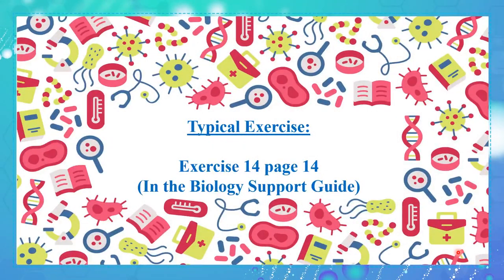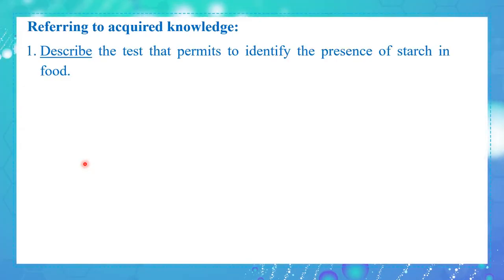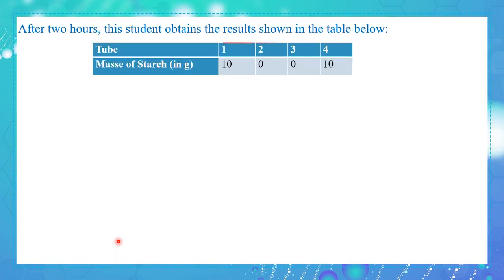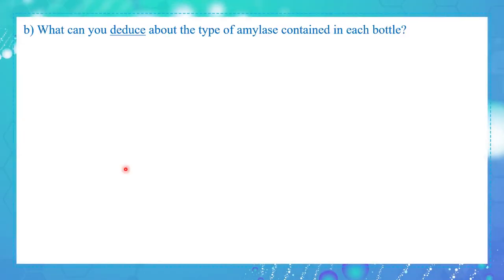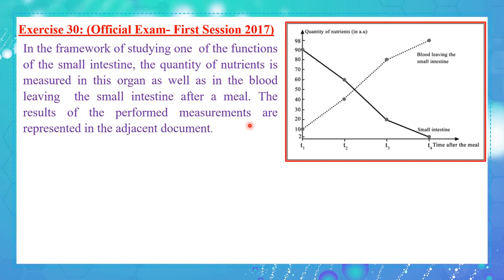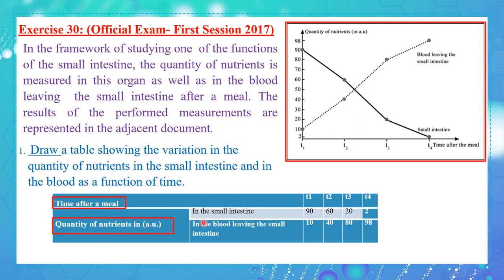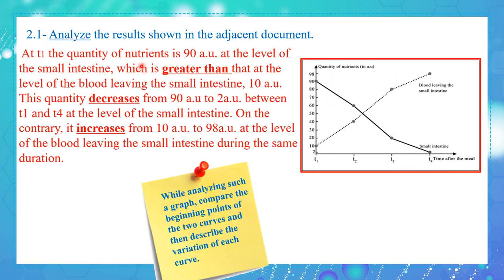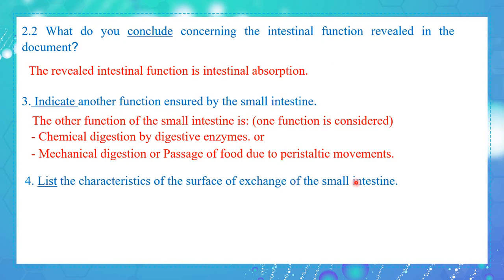gr9 bio en typical ex 14 and 30